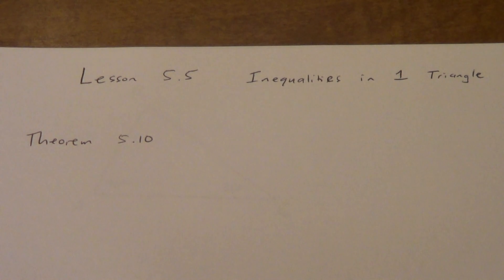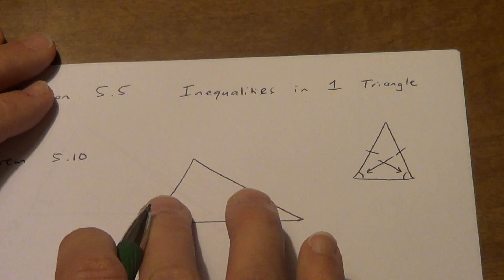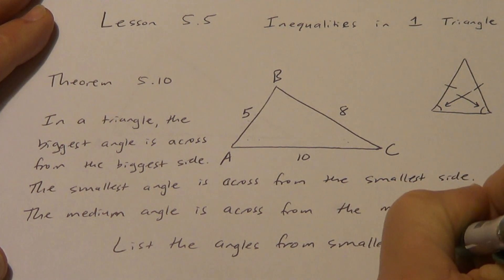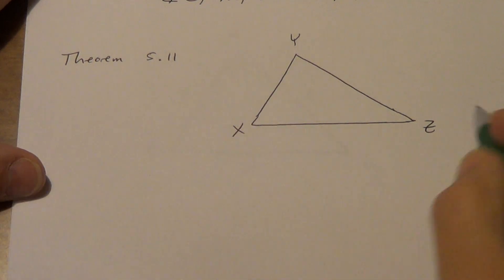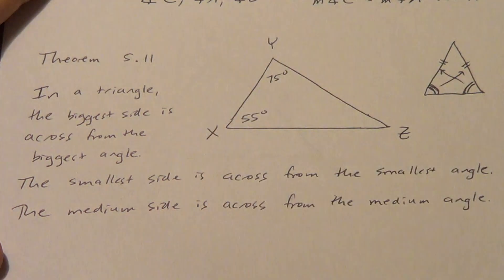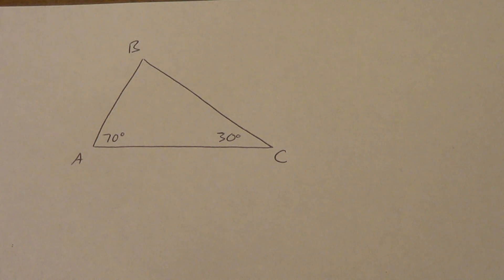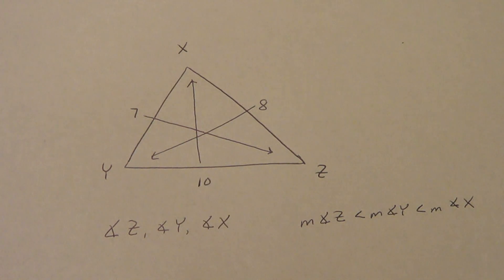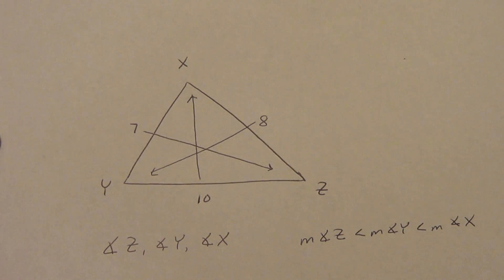Lesson 5.5 - Part 1 - Theorems 5.10 and 5.11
Theorems about triangle angles and sides and their order from smallest to largest